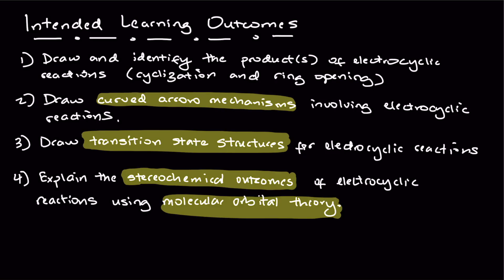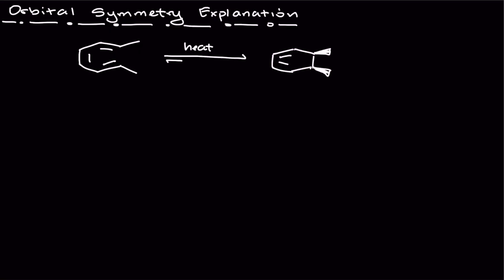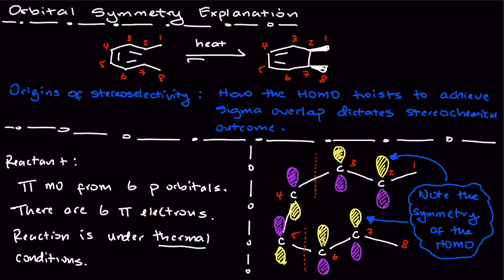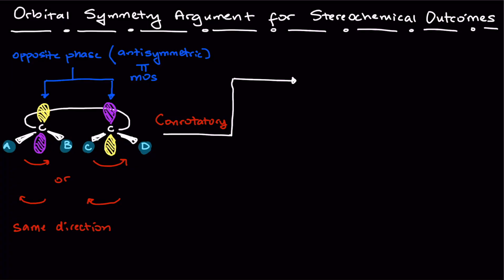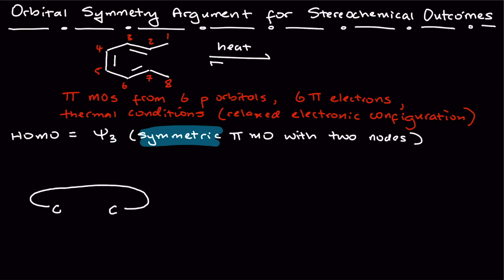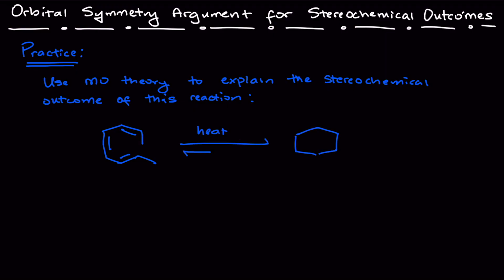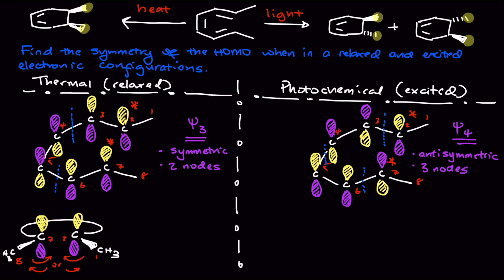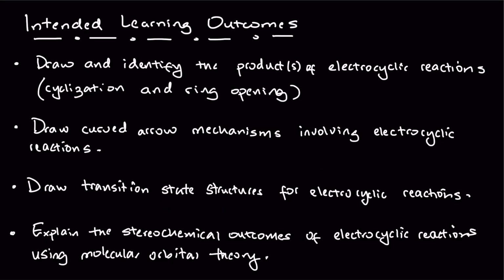Electrocyclic Reactions | Symmetry and Stereochemical Outcomes | Organic Chemistry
The video introduces electrocyclic reactions. It focuses on the cyclization of conjugated polyenes and how molecular orbital theory explains their stereochemical outcomes.

By the end of the video, viewers should be able to:
– Draw and identify the products of electrocyclic reactions, considering both the cyclization and ring-opening parts.
– Draw curved arrow mechanisms.
– Draw transition state structures for electrocyclic reactions.
– Use molecular orbital theory to explain the observed stereochemical outcomes of electrocyclic reactions.
– Understand the concept of disrotatory and conrotatory motion.
– Predict stereochemical outcomes based on thermal versus photochemical conditions.

Timestamps

00:00 - Introduction and Learning Goals
00:43 - Definition of Electrocyclic Reactions
01:01 - Example of a Cyclization Reaction (Hexatriene)
01:22 - Curved Arrow Mechanism and Transition State
02:18 - Considering the Stereochemistry of Electrocyclic Reactions
03:38 - Origin of Selectivity and Molecular Orbital Theory
04:54 - Predicting Stereochemical Outcomes: Focus on the HOMO Orbital
05:47 - Molecular Orbital Picture for a 6π System under Thermal Conditions
07:39 - Disrotatory Motion (Symmetrical HOMO)
10:25 - Conrotatory Motion (Anti-Symmetrical HOMO)
12:27 - Summary of Symmetrical vs. Anti-Symmetrical Orbitals
13:11 - Molecular Orbital Picture for an 8π System under Thermal Conditions
18:31 - Thermal vs. Photochemical Conditions and the Change in Product Stereochemistry
19:25 - How Photochemical Conditions Change the HOMO Symmetry
22:59 - Practice Problems (4π Systems)
25:20 - Conclusion and Summary of Learning Goals